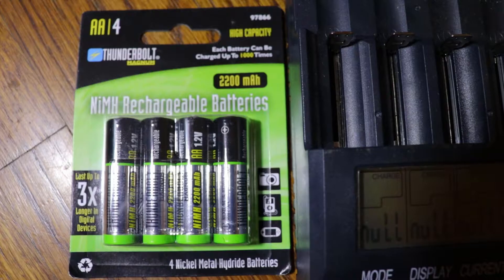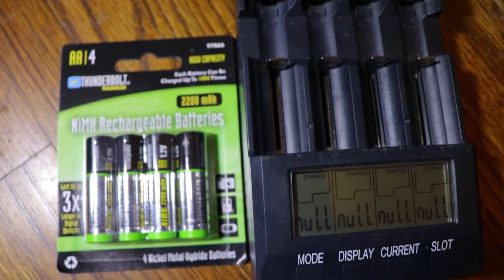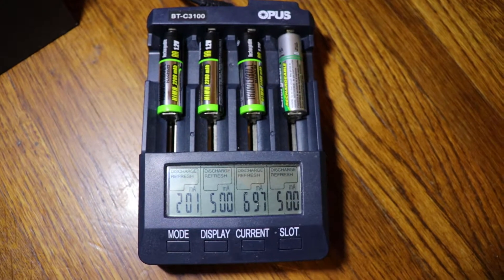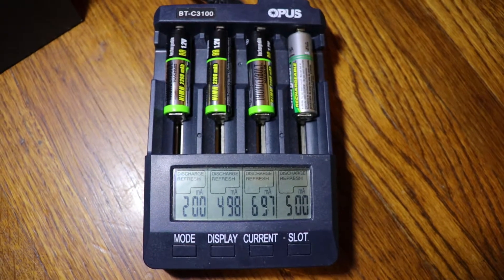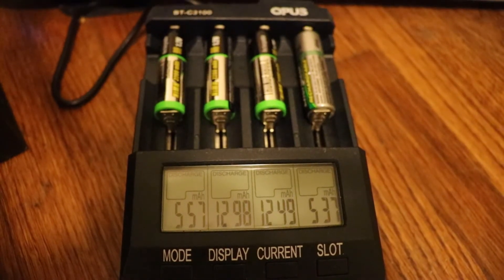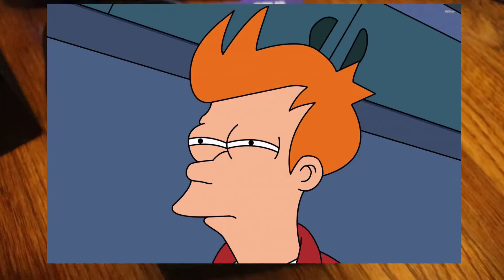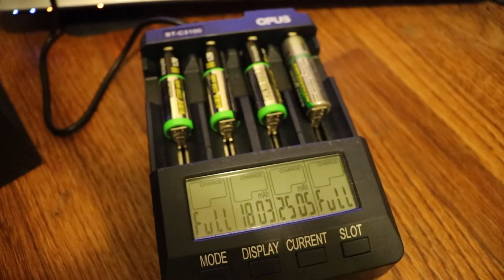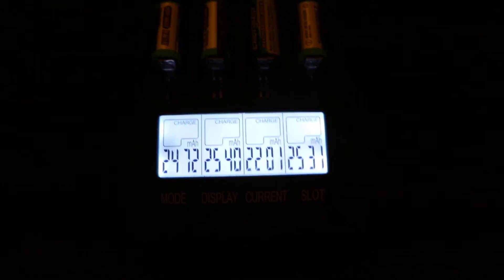(2019) Thunderbolt Rechargeable Batteries Capacity from Harbor Freight #97866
Testing the capacity of Harbor Freight Rechargeable Thunderbolt batteries. Item no.# 97866. Using the OPUS BT-C3100 V2.2 smart charger.

Keyboard I like